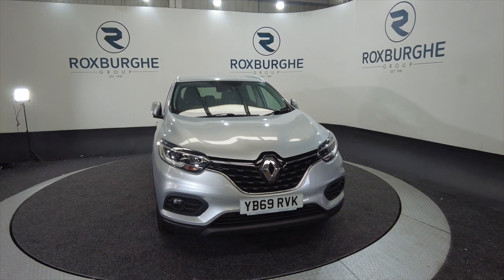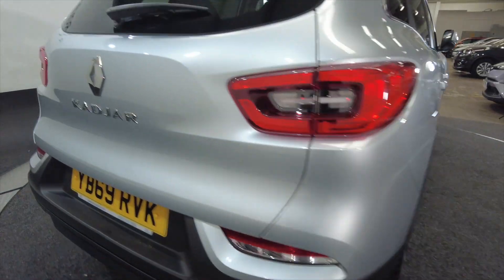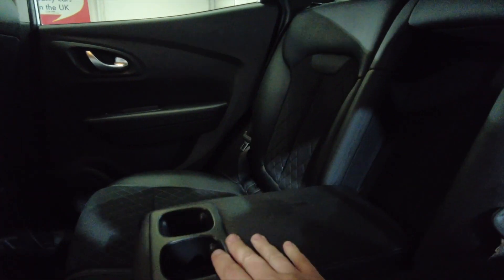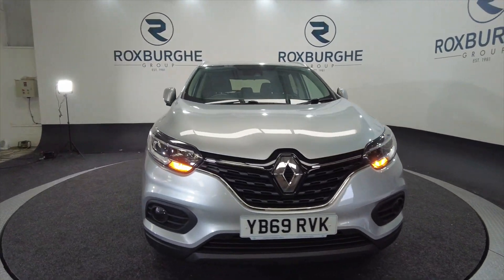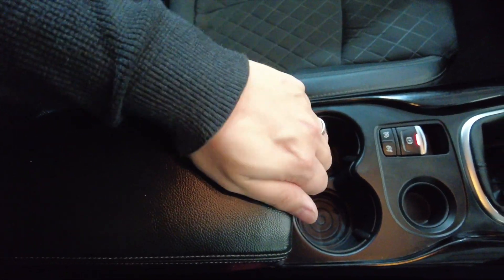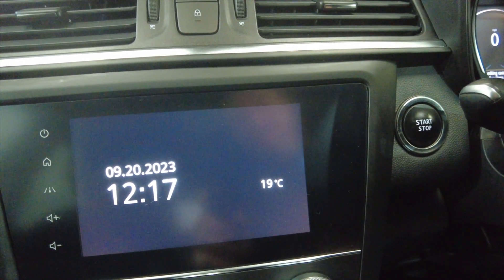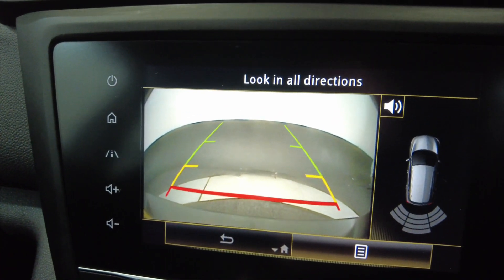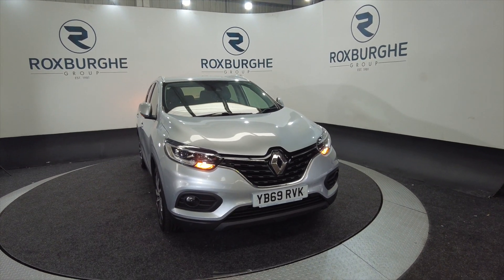RENAULT KADJAR 1.3 ICONIC TCE 5d 139 BHP - THE ROXBURGHE GROUP - USED CARS UK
Birmingham
West Midlands
B76 1AL